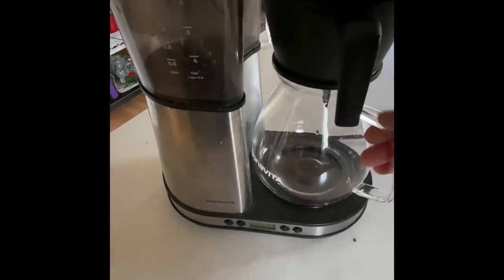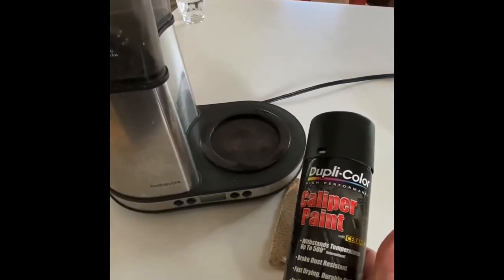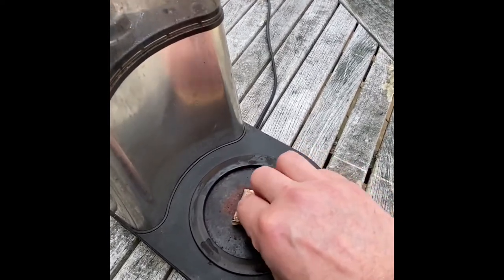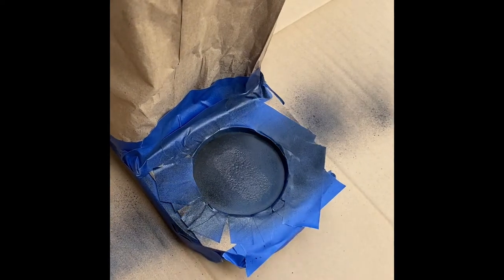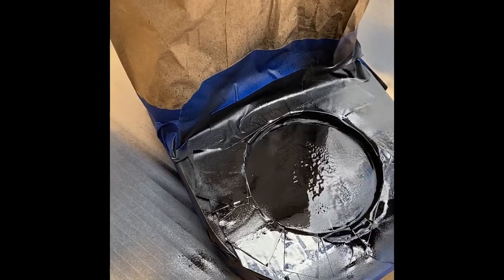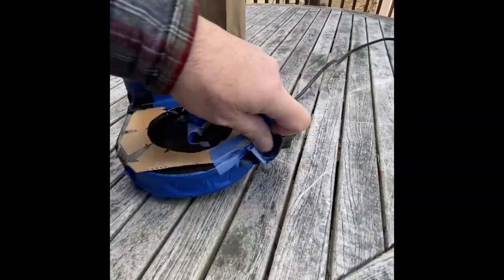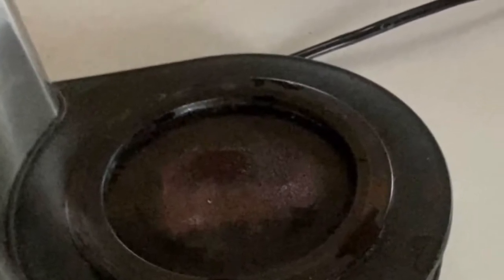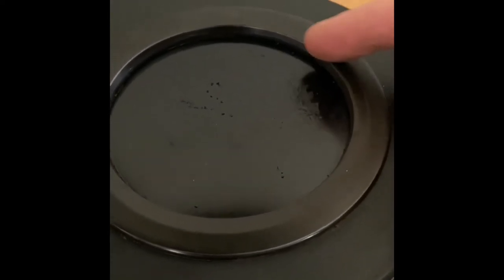Coffee maker hot plate re-paint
Cleaning up and repainting the rusty section on the hot plate of my coffee maker.  Using sand paper, a wire wheel, and some high temperature paint I’ve refurbish the hot plate.